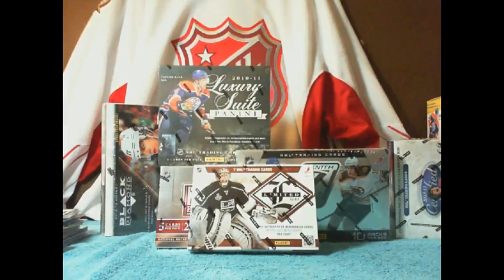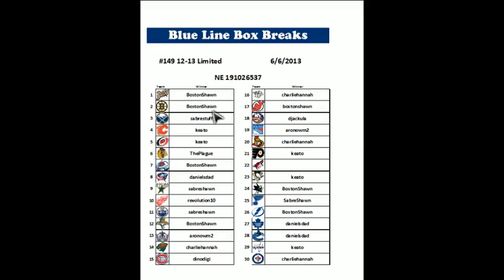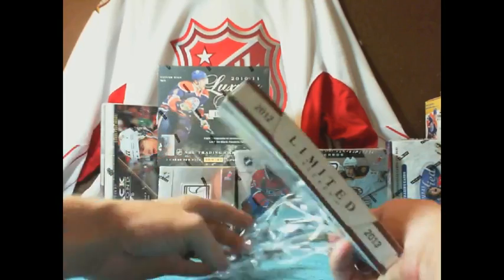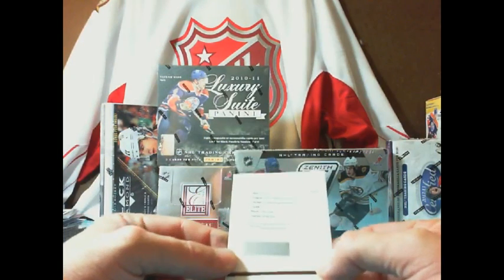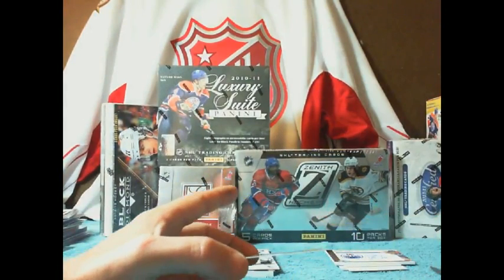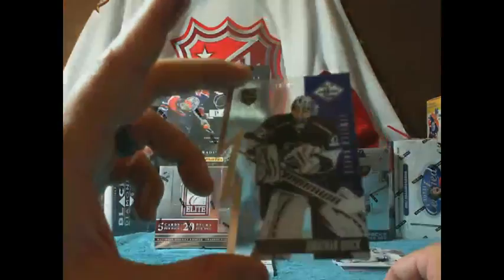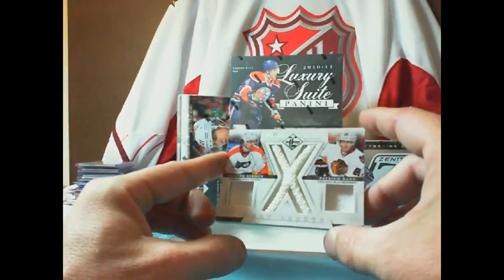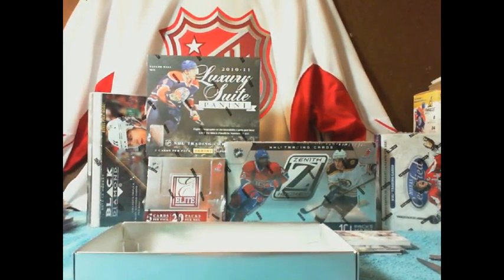Blue Line BB Break #12-13 Limited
Welcome to Blue Line Box Breaks

We here at BLBB offer many types and formats of Hockey Box Breaks at the cheapest price I possibly can. My site motto is "For the love of the hobby, and not for the profit"

We offer the following Break Types and formats but limited to.

Single Boxes on Demand (design for those just aching for a break and want a box now for themselves or shared between friends)
Multi-Boxes
Cases

Random Teams/Division
Team Draft
Hit Draft
Single Teams

I have over 135 successful break under my belt so this isn't some fly by night eBay scammer.